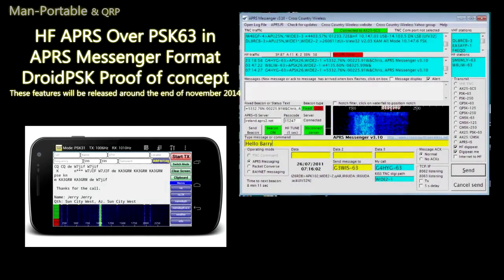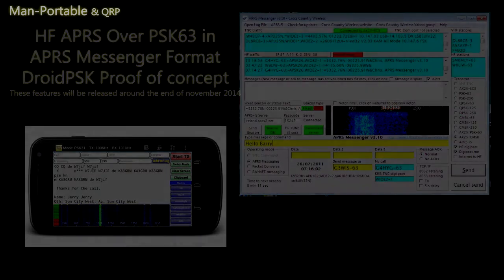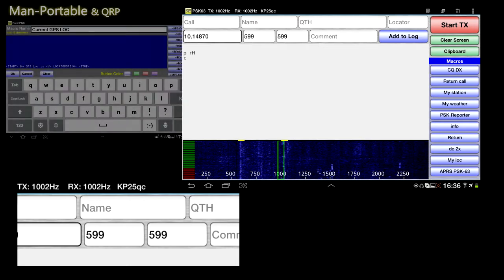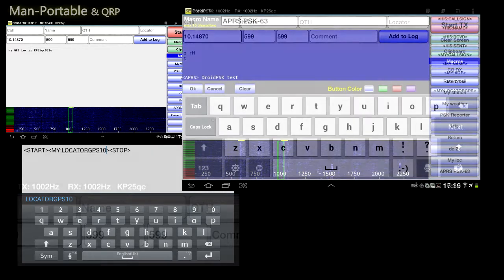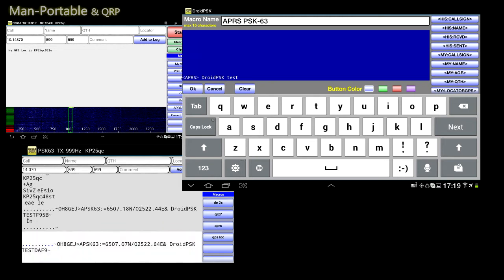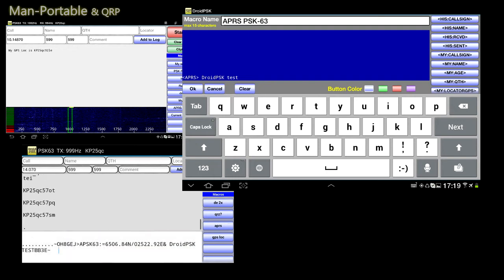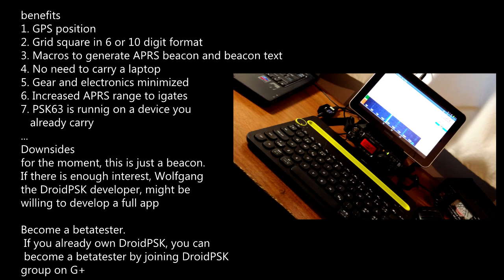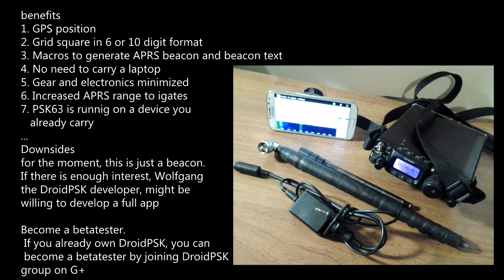Android HFAPRS over PSK63 using DroidPSK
In this video we show you upcoming HF APRS over PSK63 functionality running on Android OS in Droid PSK.

The beacon is in Chris Mouldings APRS Messenger format. APRS Messenger can be used as an APRS igate for HF APRS over PSK63

Want to become a betatester? Join the betatest community for Droid PSK on G+